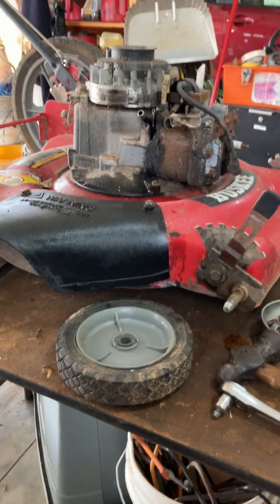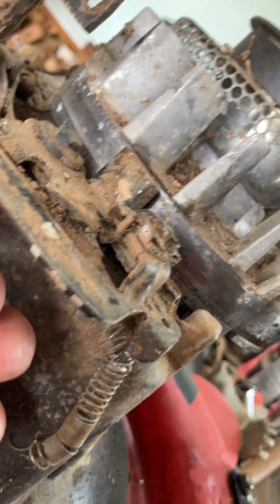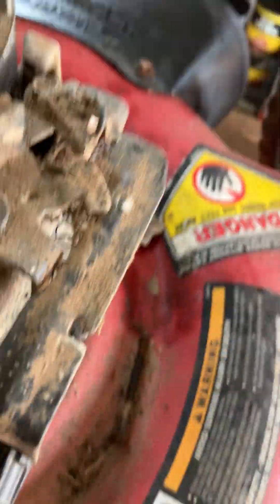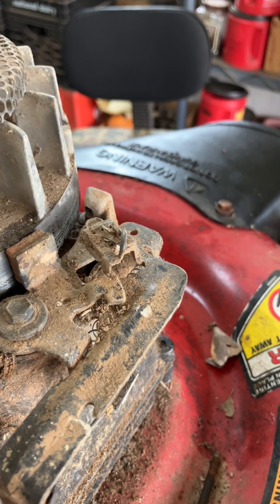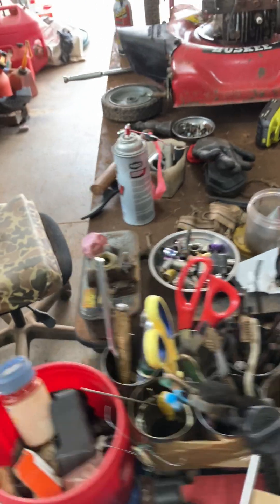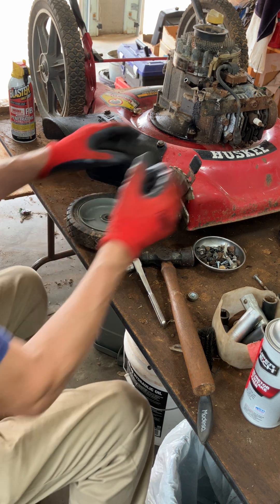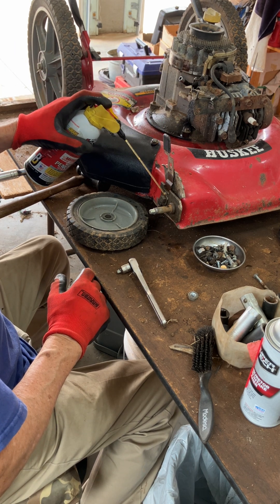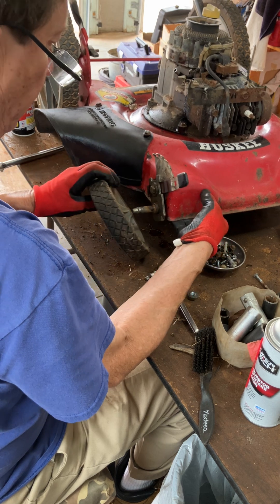episode 5 of bringing Helga the huskee push lawn mower back to life, repairs, modifications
showing the repairs and modification to save this mower that at first appeared to be completely locked up.